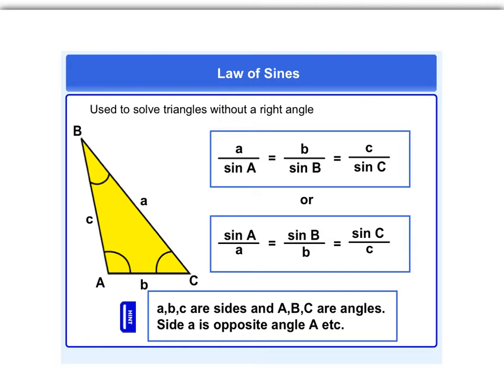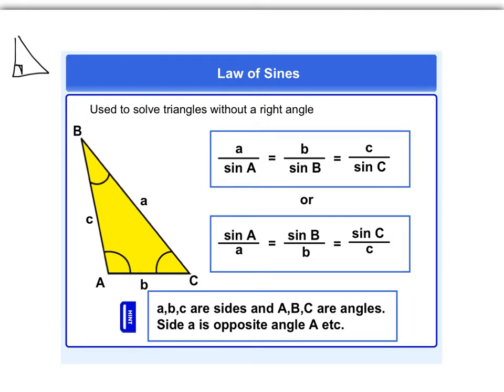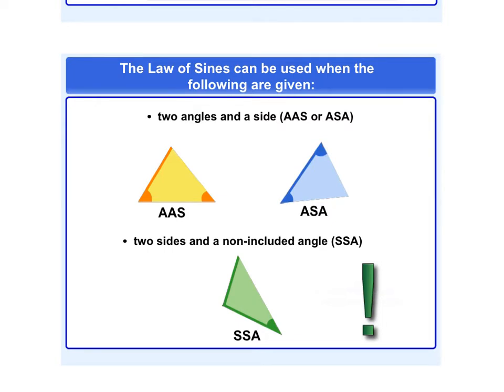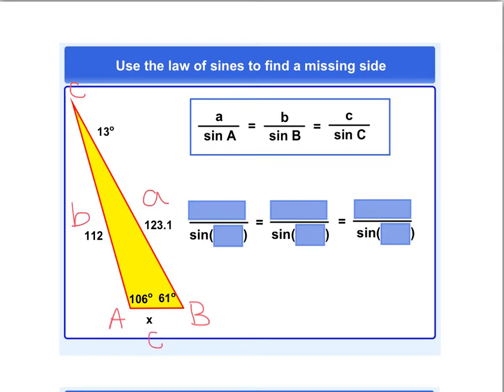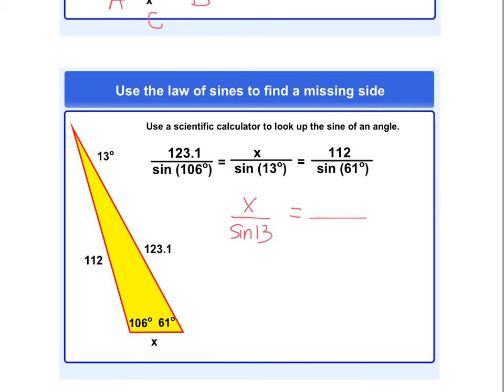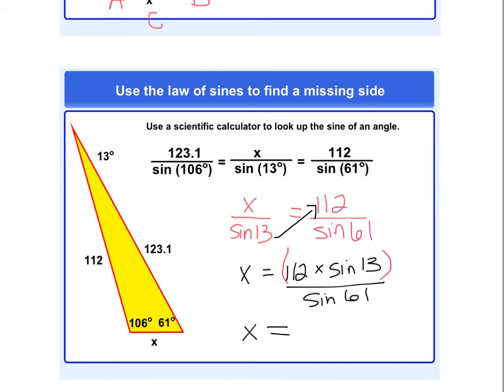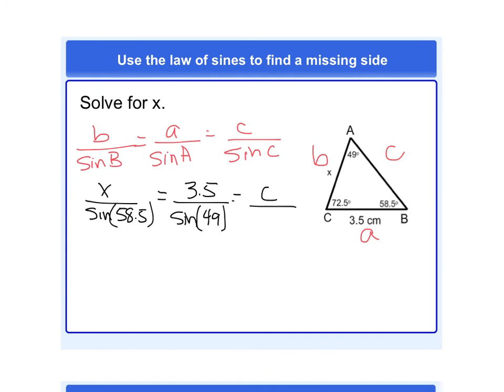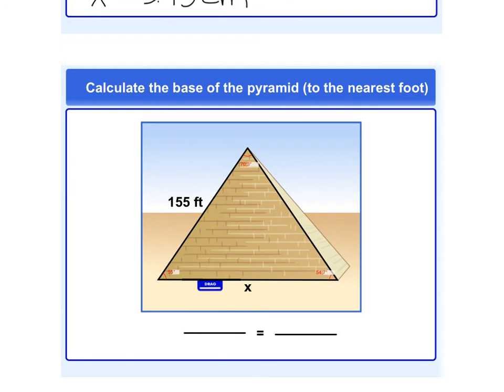05 Sine law